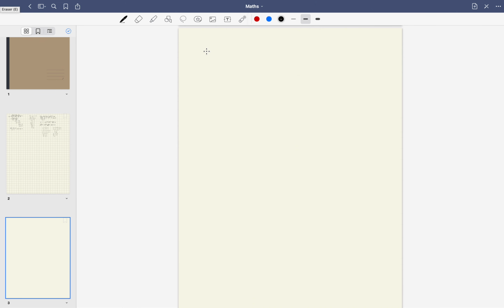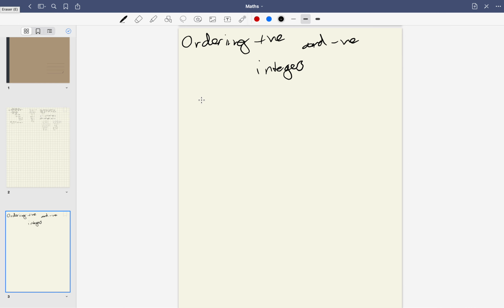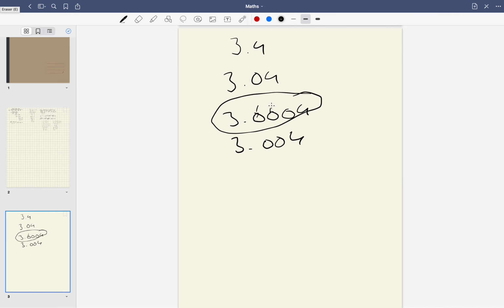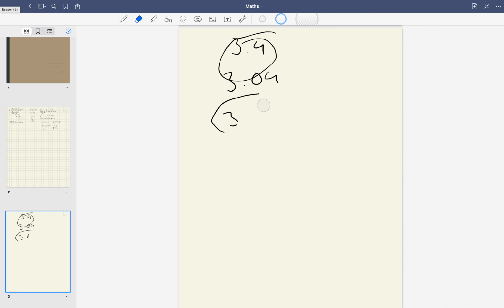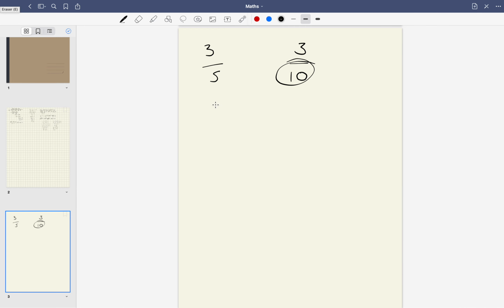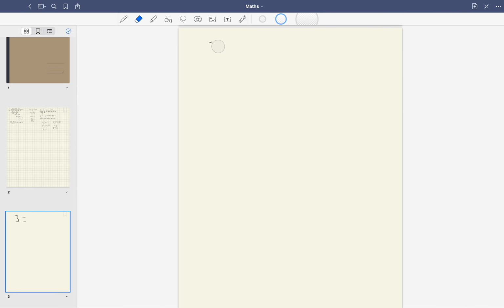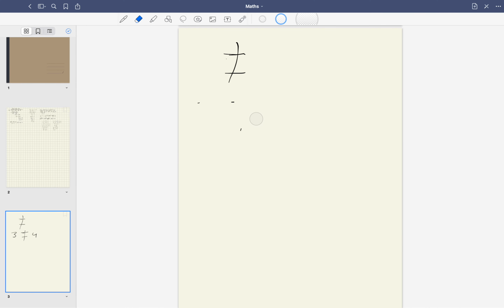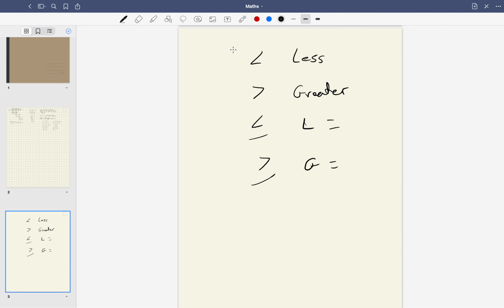AQA GCSE Maths Lesson One - Ordering numbers, using different mathematical signs.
Welcome to the first video on my channel! Today we will be talking about ordering integers, decimals and also taking a look at fractions. We will also be looking at the different mathematical signs (e.g. less than, greater than). I hope you learn something from this video, and give any suggestions or ask questions that you may have down in the comments!